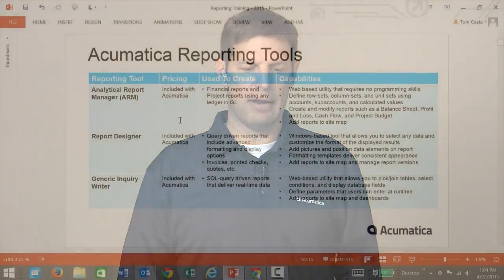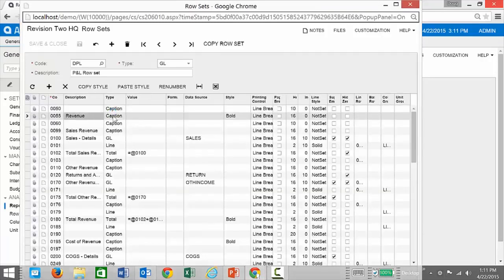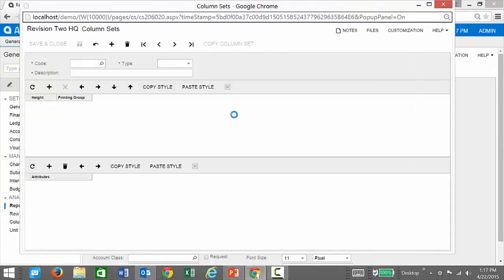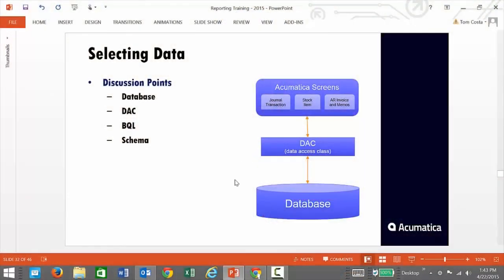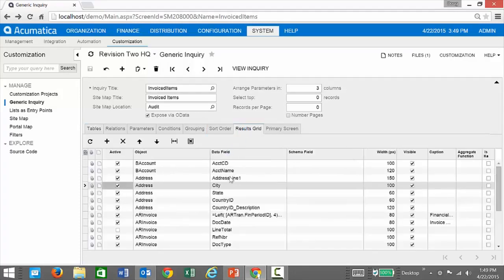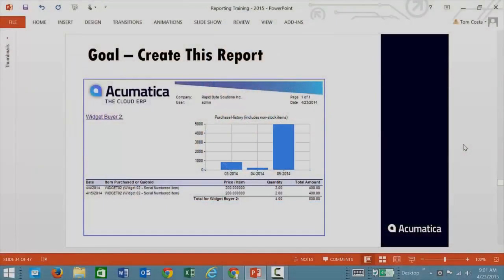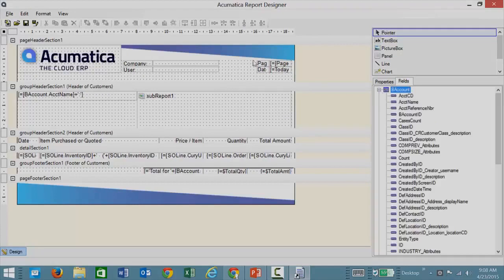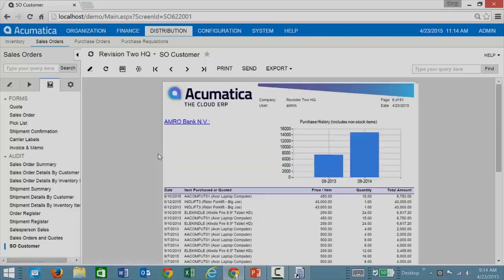Acumatica Reporting Tools